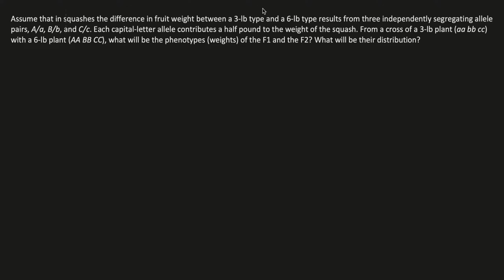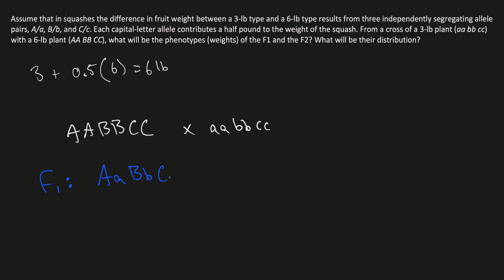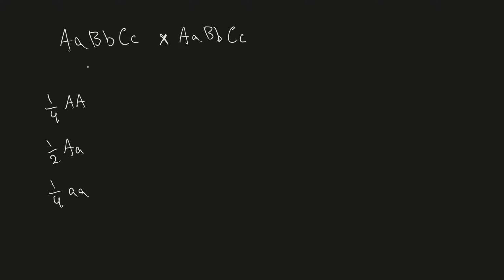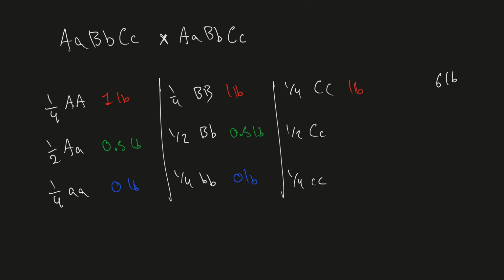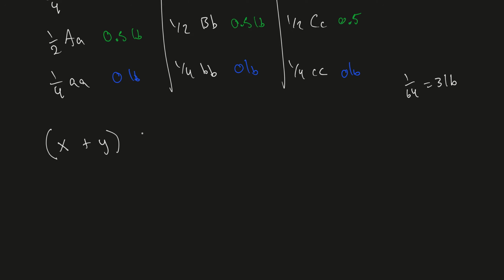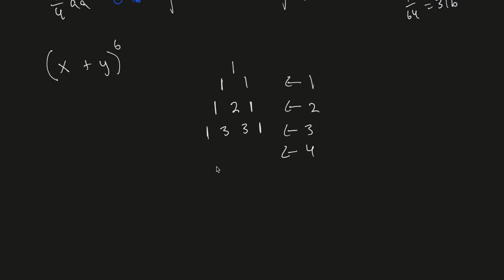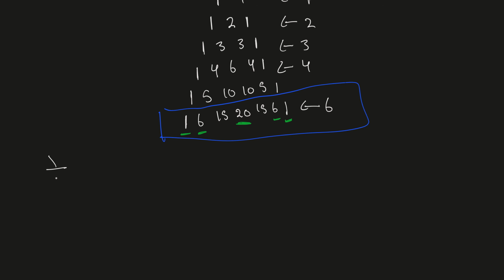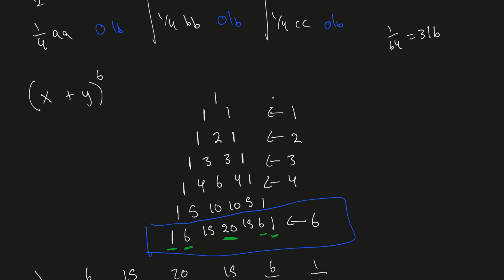Quantitative Genetics - True Breeding Cross w/ Additive Genes! What are the F1 & F2 probabilities?